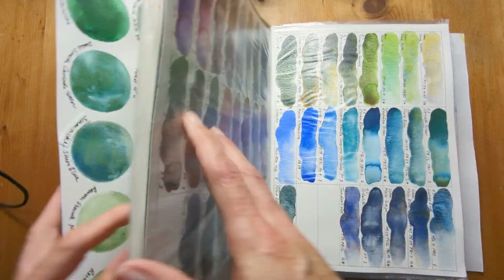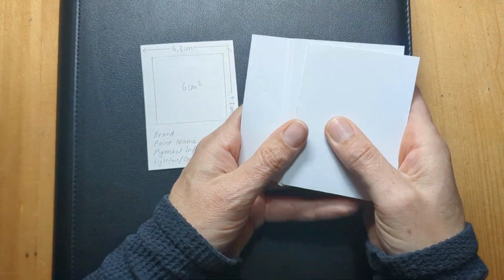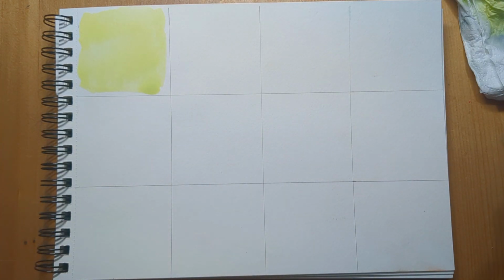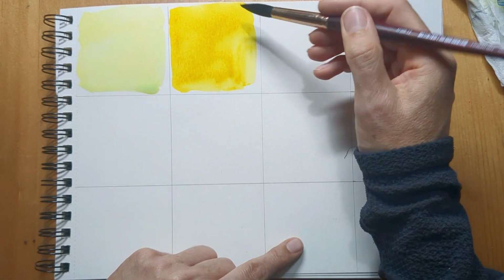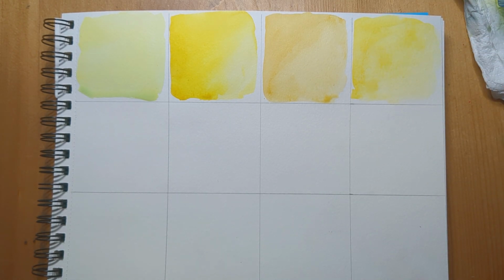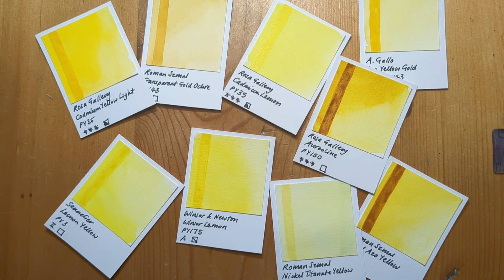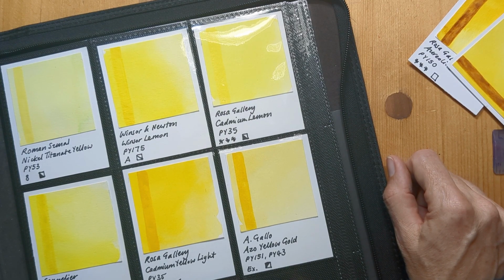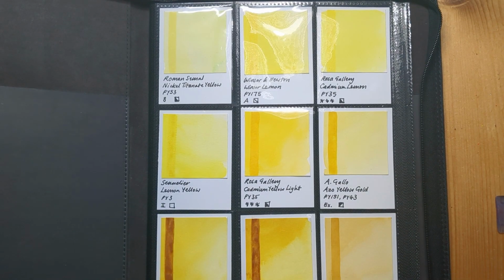Starting A New Watercolour Swatch Folder! Time To Update My Old Folder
My old swatch folder is overflowing and outdated, plus looks pretty scruffy, so I decided it was time for a re-do!
I'm sorry about the poor lighting - I was impatient to try out a few swatches this evening!

Trading Card Album:
Princeton Neptune Brush Pro Set:
Canson XL Watercolour Paper:
A. Gallo Watercolours:
QoR 24 Watercolour Set:
Mijello Mission Gold 24 Pure Pigments Set:

LINKS